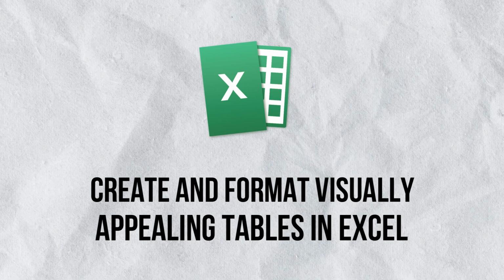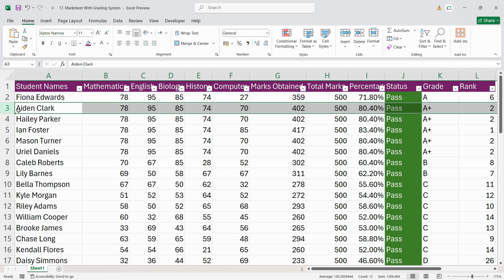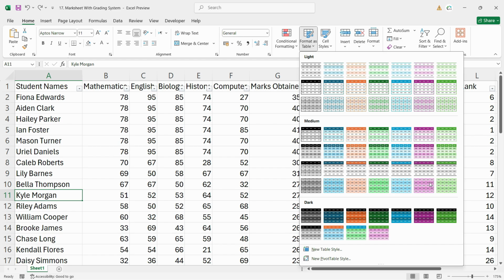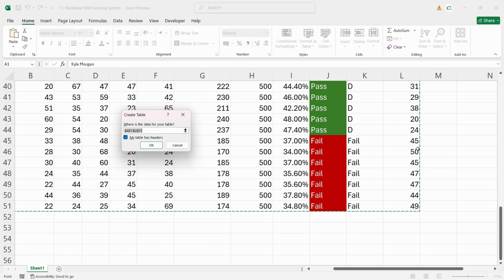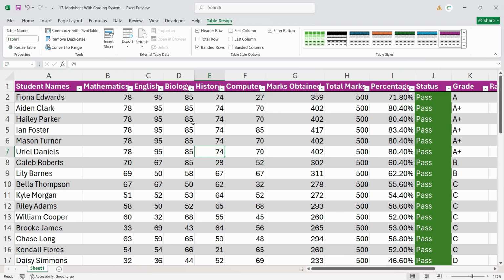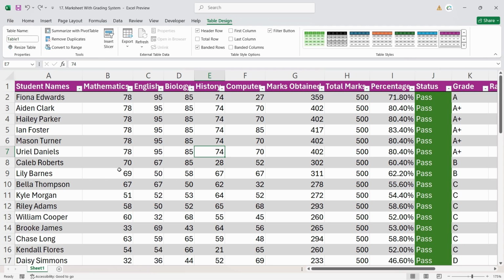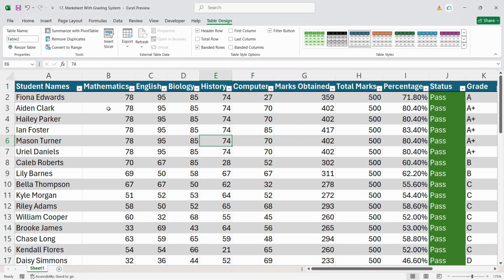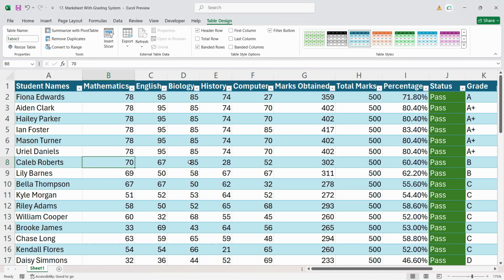Create & Format Beautiful Tables in Excel | Professional Table Design Tips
Learn how to create and format visually appealing tables in Excel that are not only functional but also professional-looking. This tutorial covers table creation, built-in Excel styles, custom formatting, and layout tips to make your data presentation stand out.

Ideal for reports, dashboards, and client-ready spreadsheets.

✅ What You’ll Learn:

How to create a table in Excel

Applying built-in table styles

Customizing table colors and borders

Adding filters and sorting in tables

Tips for making data visually engaging